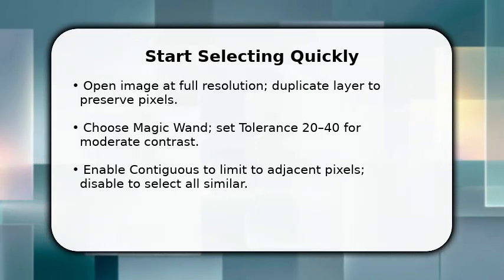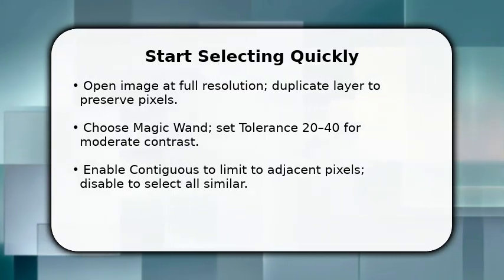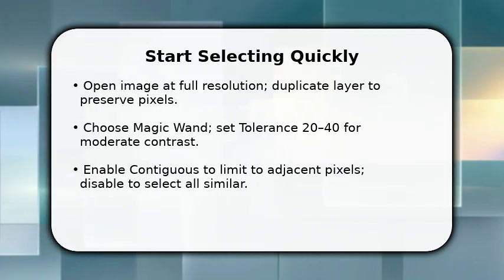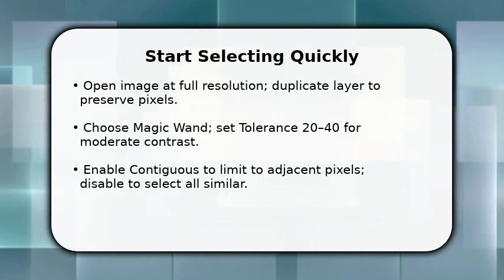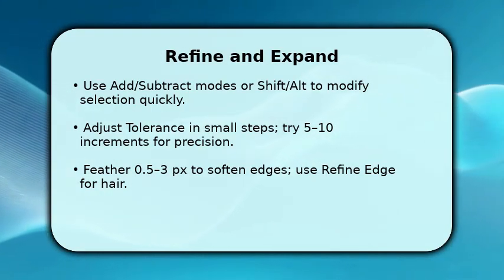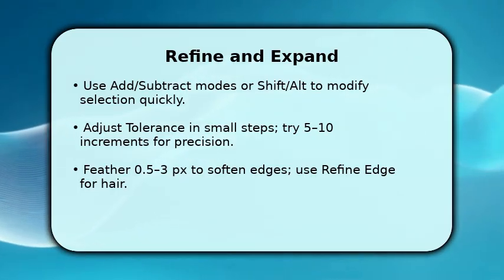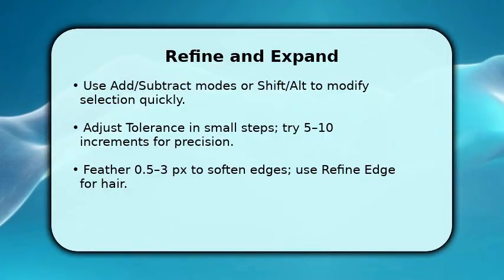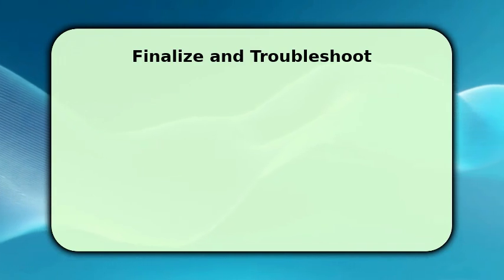How to Use Magic Wand Tool - Full Guide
How to Use Magic Wand Tool - Full Guide | 🔒 Surfshark VPN Deal — Stay private and secure. $1.99/mo + 3 Months Free ▸

Dive into the enchanting world of magic wand usage in this comprehensive guide. Discover various techniques, tips for beginners and advanced users alike to master your newfound skill with ease.

magic wand tutorial, how to use a magic wand, false, spell casting basics, wizardry guide, mystical practices for beginners, advanced magical techniques, enchantment mastery